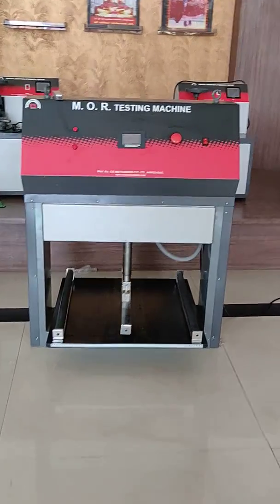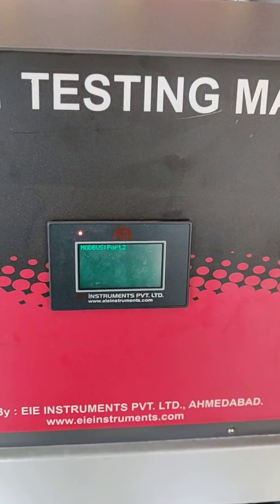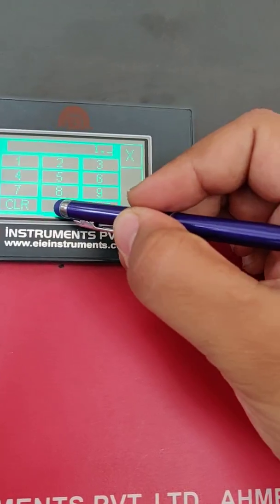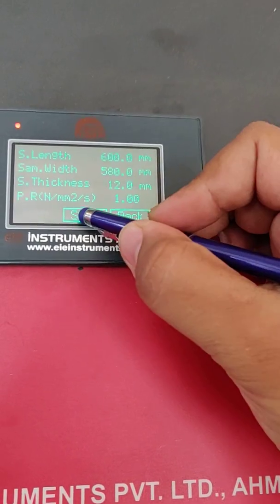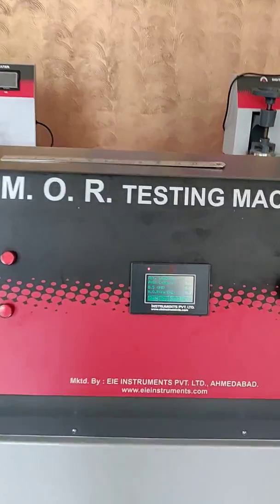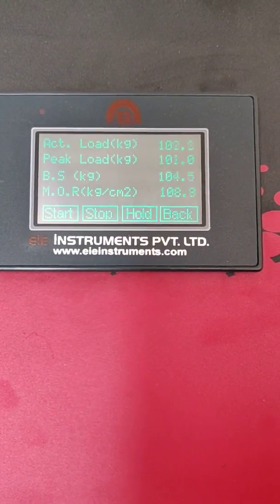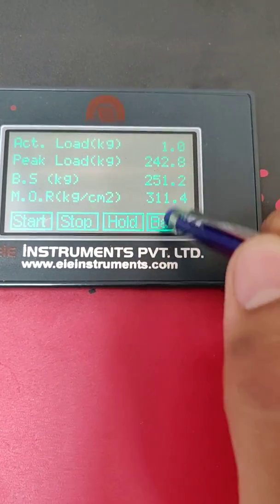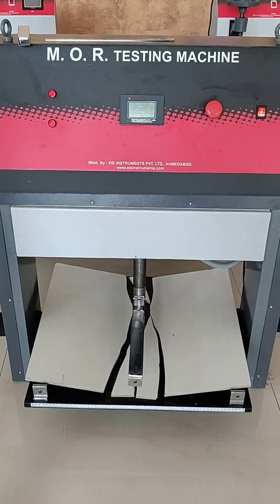EIE Instruments | EN ISO 10545-4 | MOR Testing Machine | IS 13630 (Part-6)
M.O.R or modulus of rupture is one of the very crucial test of ceramic tiles or sanitary Ware. This test is conducted under BIS 13630 or EN ISO 10454-4.

Please find our more details about this machine on following weB page link of EIE Instruments Website.